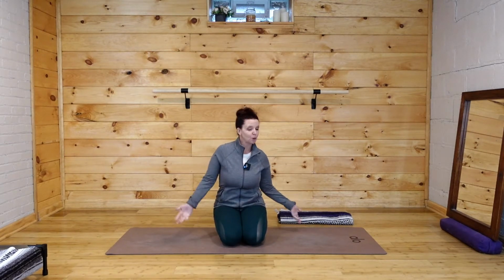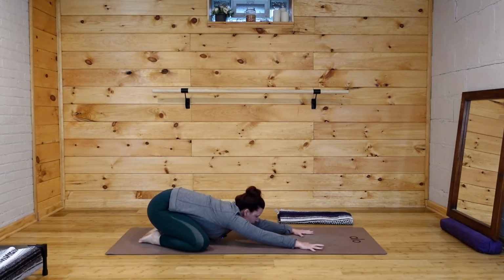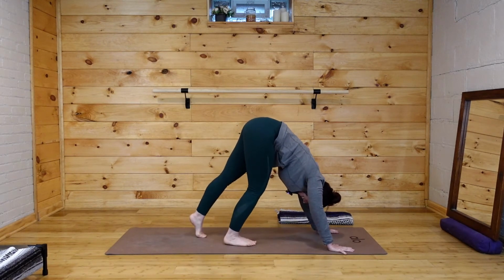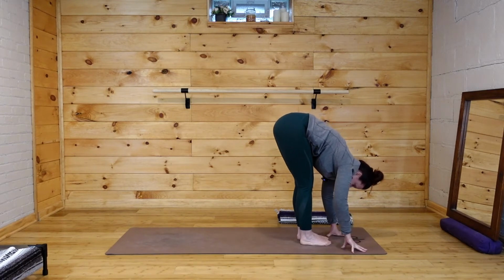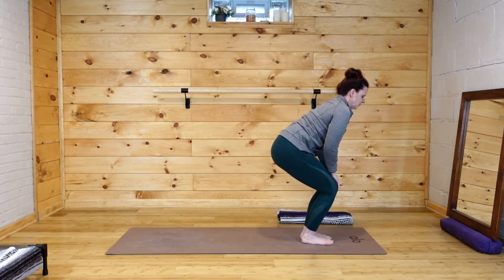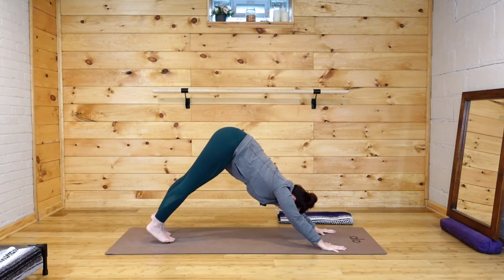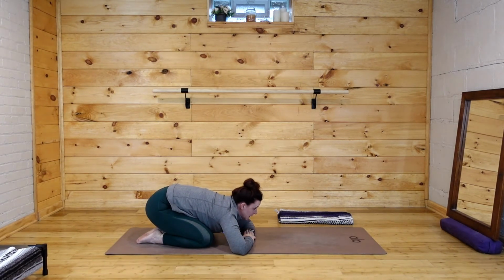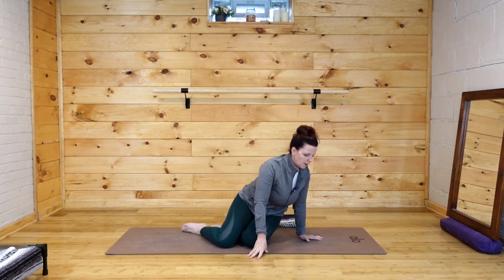Stretch & Flow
Start your day, unwind after work, or just get moving on a cold winter afternoon.

This 15 minute practice will leave you feeling good.

Ready to start your mindfulness & mindful eating journey? Grab the free Quick Start Guide.